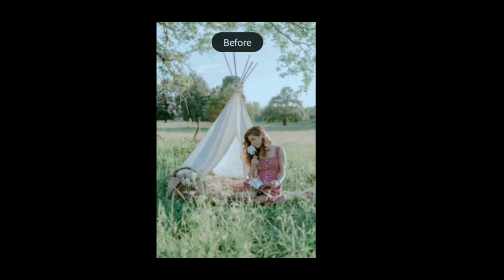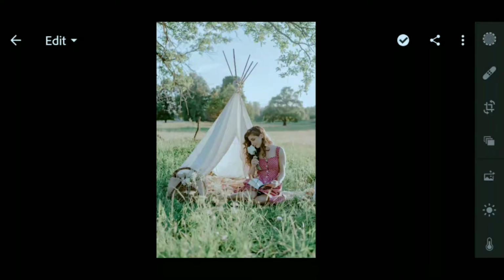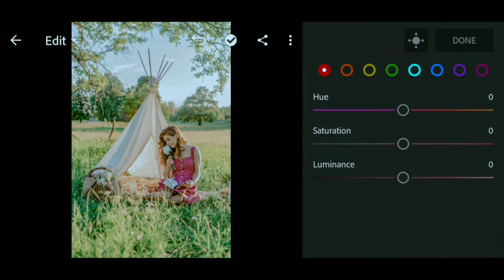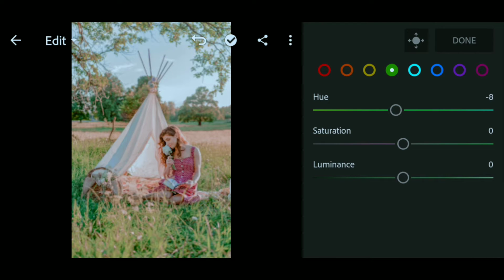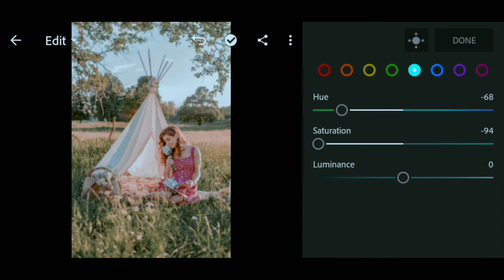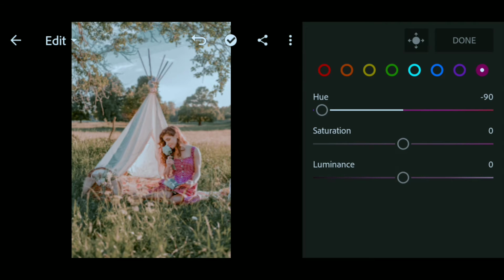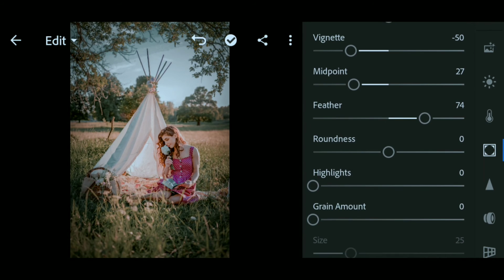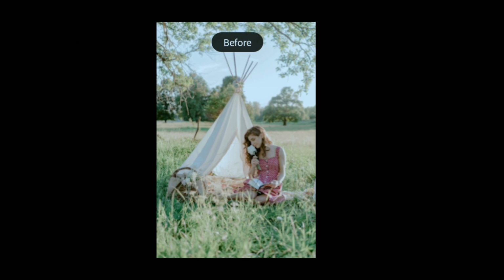How To Apply Haaga Moody Effect In Lightroom | In 3 Mins | Lightroom Tutorials | Art Works creation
In this tutorial, We Will Be Exploring the Power of " Color Grading" to Add a Effect on Any Photo in Lightroom! Learn how to use the Lights, Color Grading, Effects, And Lastly Details  to adjust anything according to the Photo.